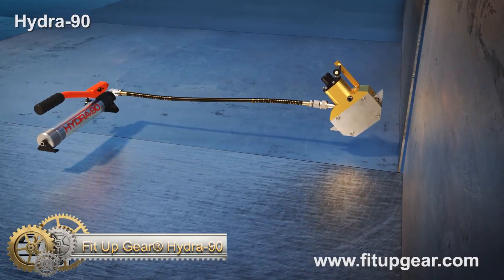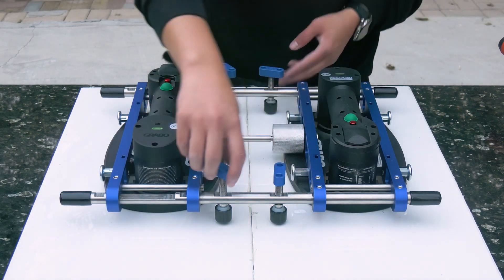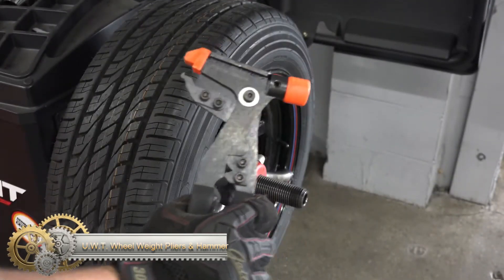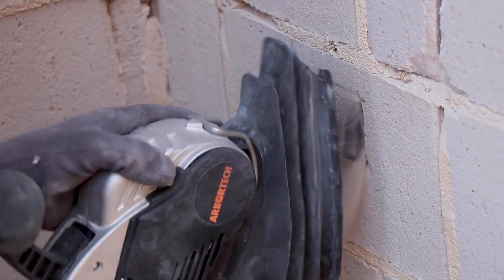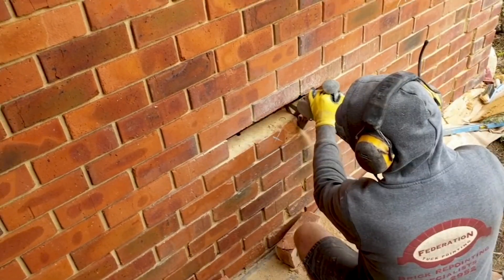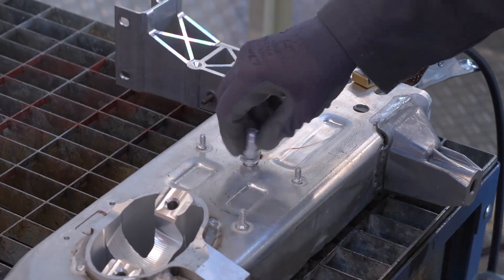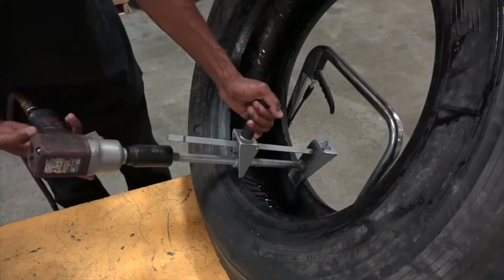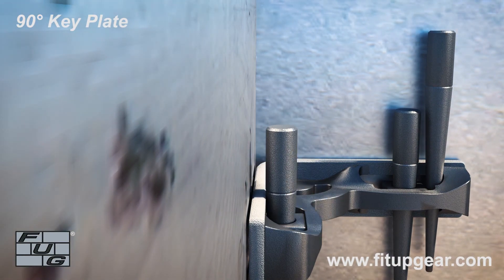These tools are brilliant award winners ▶ 25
Raizi Heavy Duty Grabo Lifter Model Seam Setter.

U.W.T. Wheel Weight Pliers & Hammer

Arbortech 'AllSaw' AS175 Brick & Mortar Saw | Dust-free brick removal

Winntec SAFERGO truck tire dolly

Gaither Tire Spreader